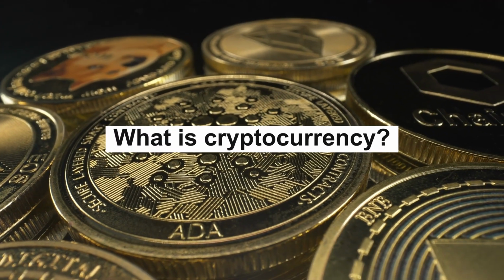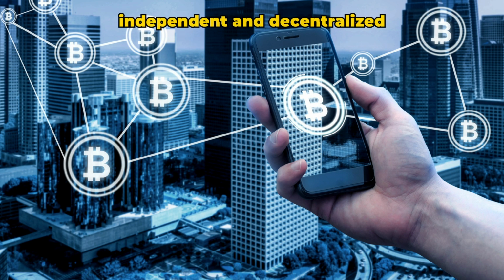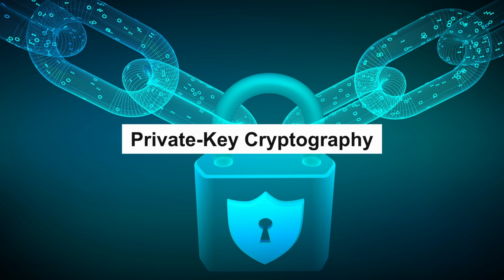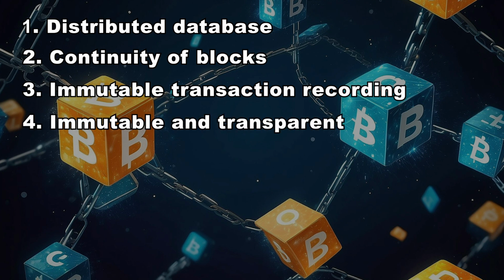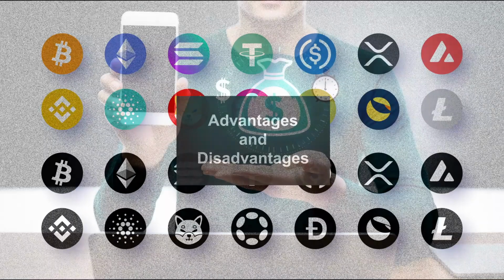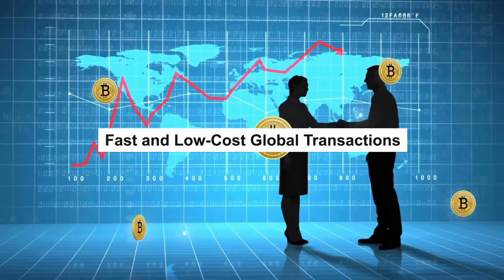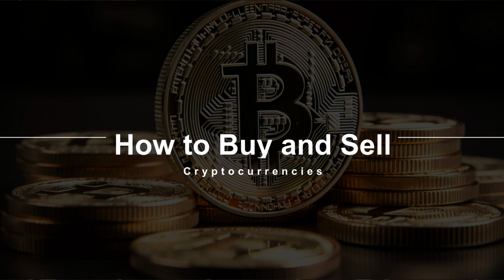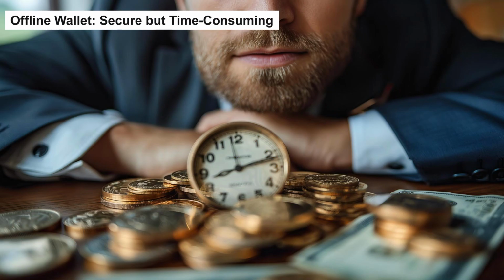Introduction to Cryptocurrencies | Beginner’s Guide to Digital Currency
Welcome to "Introduction to Cryptocurrencies" from the SixWix channel! 🎉
This video offers a simple and easy-to-understand introduction to the world of digital currencies.
This video is part of a comprehensive playlist designed to guide you through everything from the basics to advanced topics in cryptocurrency.
Topics covered include:

How digital currencies work with blockchain technology
Pros and cons of cryptocurrencies
How to buy and sell cryptocurrencies